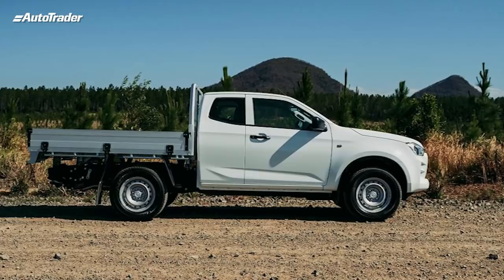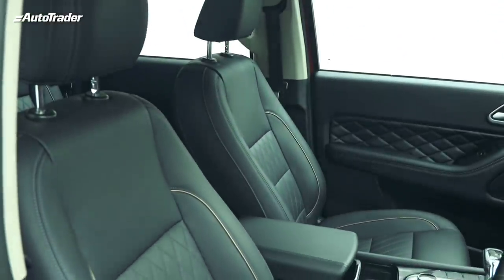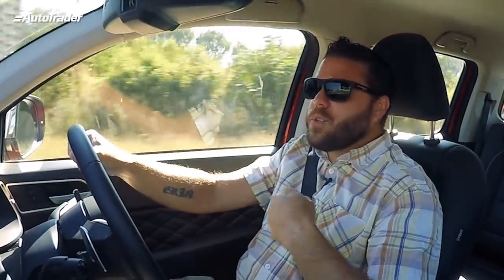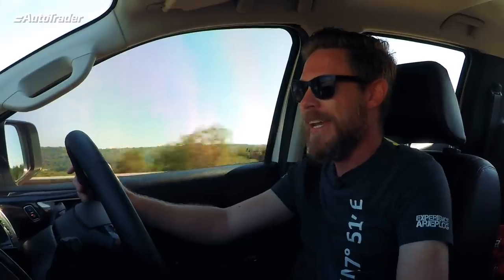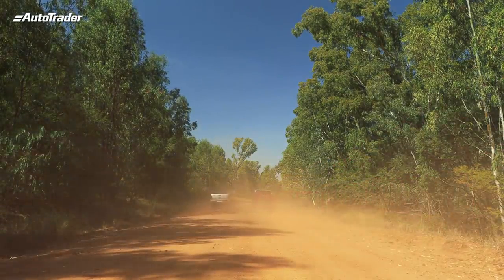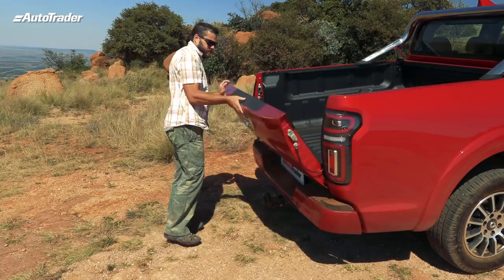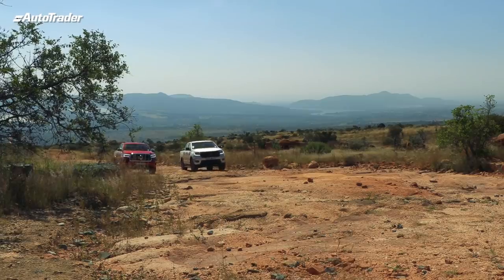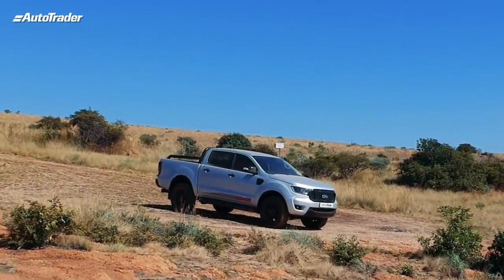GWM P Series vs Ford FX4 (2021) Double Cab Review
The Ford Ranger FX4 and GWM P Series are quite evenly matched when it comes to engines, drive trains and specification. Although the GWM does have the upper hand when it comes to price, does it stand up to the offering from Ford and could it potentially unseat the market leader?

0:00 Intro
1:15 P Series Overview
2:30 FX4 Overview
3:30 Hitting the trail
3:50 Why these two vehicles
5:20 Engines and Drivetrains
8:55 Suspension and Steering
11:00 Pricing
12:20 Verdicts